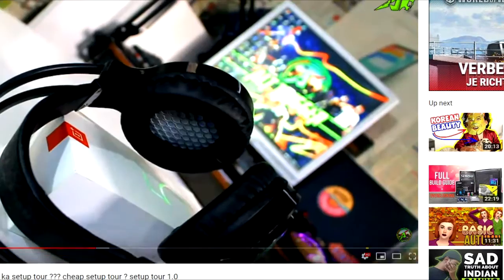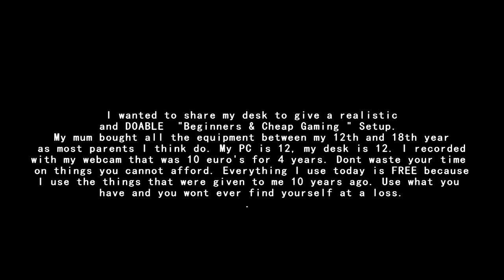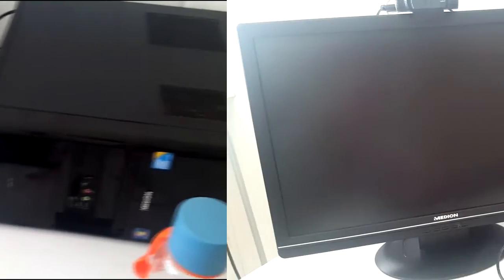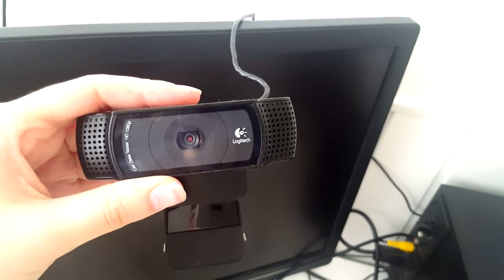SUPER BUDGET & REALISTIC DESK TOUR (GAMING)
ABOUT THE VIDEO _   Honestly who has the money and what is the point in spending money when you can do it for free?

Not everyone has the money ( or the luck) to get things for free so if you would like similar items I have some info down below.

It may not be as impressive as some of your set ups but you can judge the quality of my video's yourself. Can you guess price based on quality?

PC = MEDION 2007 / GT 630  30 EUROS ( MUM BOUGHT IT 12 YRS AGO SO FREE)
MIC= Blue yeti black out. 150 EURO ( I GOT IT FREE)
SPEAKERS / KEYBOARD AND MOUSE = 20 EURO
DESK = 10 EURO ( I GOT IT FREE)
CHAIR = 70 EUROS
WEBCAM = 20 EURO

Lets be real,  most of us already have a chair if we have a desk & almost everyone has a desk so thats free. We almost all have a pc, the one I have now may not be "COOL" but its less then 200 euro's and my graphics card is only 30 euro's so if you're on a budget, it runs alien isolation, GTA, sims, assassins creed. Microphone can be bought for 30 euro's and a webcam can be bought for 10.  So in total you can be set for less then 200 euro's. (70 If you dont count a new pc)  I doubt anyone wants my budget set up but in case you're not able to spend lots of money like me on hobby's, thats what i advise.  If you are a hardcore gamer you will need to upgrade  the pc though.